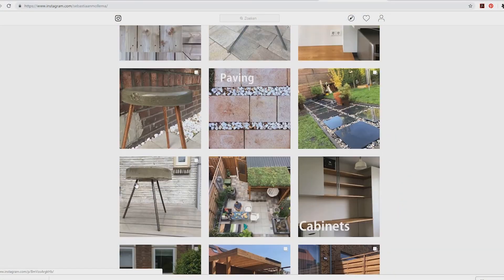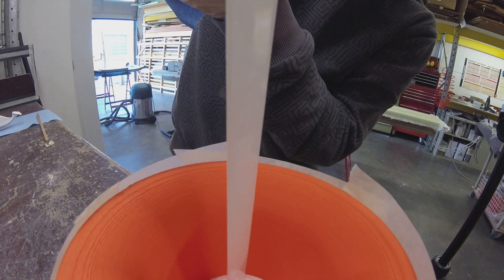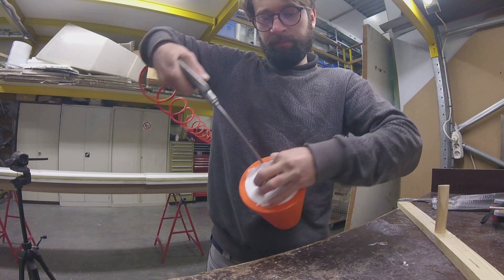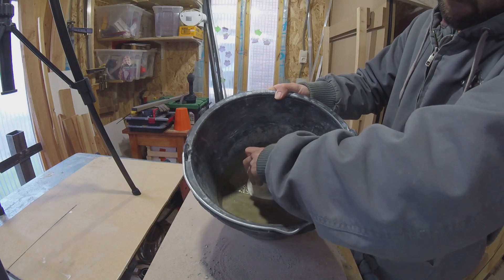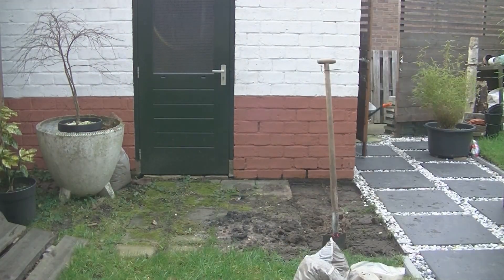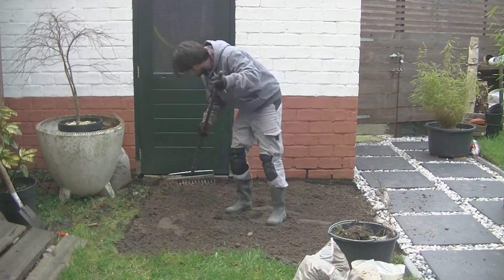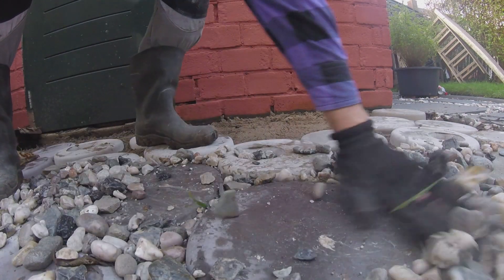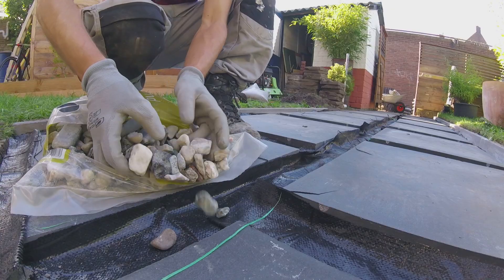DIY Paver // 3d pinted mold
Hi everyone in this episode I am building these pavers.
So this project started halfway in 2018. I made a prototype concrete paver with a hole in it. And showed this on instagram.
So I thought I could make the hole look better If I could make a nice mould. For making the mold I wanted to use a 3dprinted shape and then use casting silicone to make the part of the mold.
I used Fusion 360 to make this shape and then created an STL file from there.
I asked my buddy Joe to help me with making the 3d printed shape.
Joe made a small video on his channel how this 3d printed part was made. Go and see his channel! He makes great video’s on 3d printing.
When I got the part I could cast the mold. Before casting I put in some mold release. I filled the shape fort he majority and then put in a wooded rod to help grip the part when releasing.
After some struggles and some compressed air the mold could come loose and I was ready fort he next step.
The outer shape of the paver will be from a plastic bucket. I fil land mix the concrete in the bucket.
The concrete is about 1.5” 40 mm thick and then I put in the silicone . Then vibrated the bucket with a sander and let it cure for 48 hours.
I made 40 of these and that took me a few months. Joe was very very patient with me.
Then I started to placet he pavers in the garden. First clear out the overgrown old ones and then put in extra sand and compacting the ground. When it was all nice and even I could placet he pavers in pattern which I liked.
I used gravel in between the holes and the pavers to fill it up. Later on I could plant some herbs maybe in the openings.
Another option is applying a platic layer preventing roots from coming up as I did with other pavers in the garden.
Overall I am happy ho wit looks and It was fun working with joe on this project!